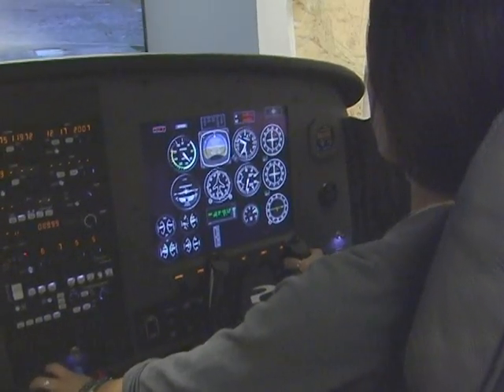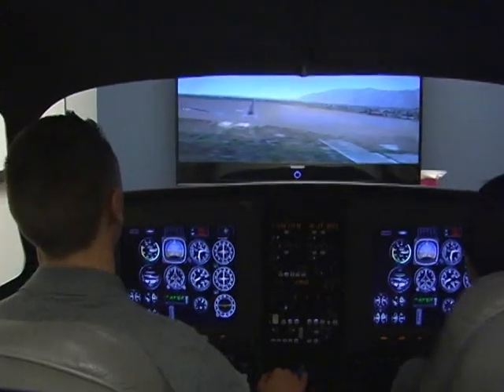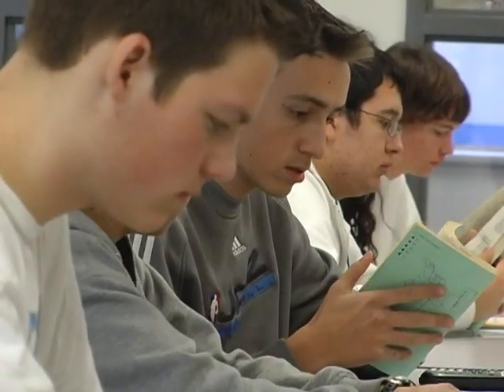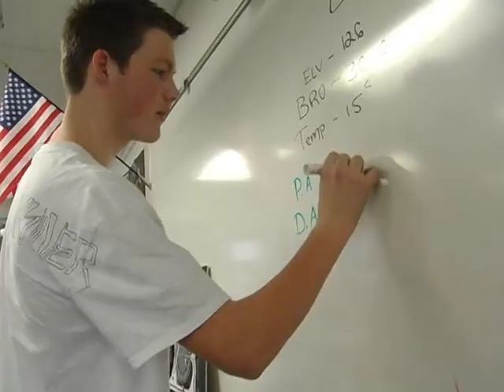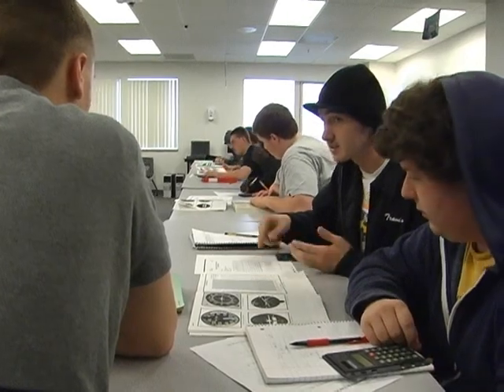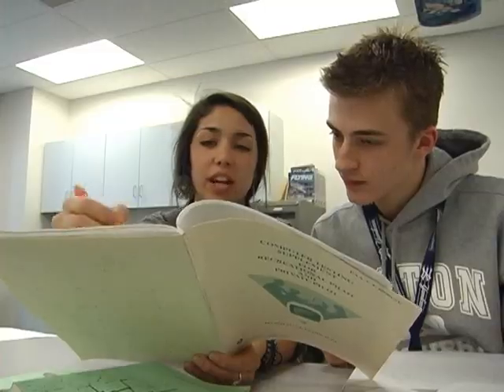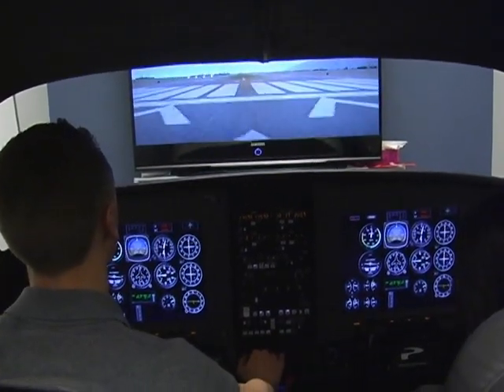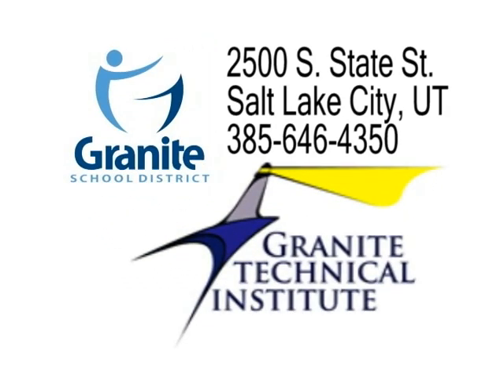Aeronautics - GTI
GTI -- FLIGHT CLASS
ver. 2 June 2011
Elyse Hobbs is about to do something very few high school students have attempted.
(Nat sound)
She's flying a single engine Cesna on approach to Salt Lake International Airport.
(Nat sound)
In this aircraft simulator, you can still see the white knuckles on the controls, but, with coaching, Elyse makes a successful landing.
Unlike real-world flight, Granite Technical Institute instructors are in control of everything.
When Easton Dille's turn comes up, the flight simulator program gives him nearly impossible odds.
24:45 (Oh, oh, oh beep. Crash)
And that's the advantage of the Granite Technical Institute's aeronautics class. You can walk away from a bad situation, and learn from it.
24:57 Next time we see that, add a little bit of extra speed, and maybe not use so much flaps, and we'll be just fine in that wind.
31:10 Carl Readicker
"We have the classroom environment where we can learn a concept, and we can take that concept over into the flight simulator and simulate that experience, to where the student has a complete understanding and a hands-on education as to why a concept works, or it may not work."
The science of flight begins on the ground, and what these aeronautics students learn is more of mathematics and physics than take offs and landings.
1:01 (Instructor) "Put down 42-Uniform, put down the altimeter setting, 2-niner, niner-1, and the tempurature is 33 degrees-C." (:10)
While many of these Granite Technical Institute students will become commercial pilots, the course opens a wide spectrum of aeronautic careers -- from aircraft mechanic to air traffic controller -- and in the process, they're equipped with all the academic fundamentals.
30:18    The skills that students will pick up by attending our program will be everything that you will find in the core in high school... english, science, mathematics, industry. The students will be able to be able to continue their education with Salt Lake Community College and continue to get their private pilot rating, eventually their instrument rating, their commercial ticket, and flight instructor. Eventually they'll be prepared for a position with an airline.
The program's flight simulator is an important tool. It allows aeronautics students to make mistakes, and learn, without risk to life or property.
31:59 The simulator is an incredible part of what we do here. We're able to take a concept in class, and take it over in the flight simulator and bring it to life.
Elyse Hobbs, GTI Aeronautics student
28:42 I love it. It's a great program. The instructors help you so much from your weaknesses, what you don't understand in the  class, what you need help with to things that you're really good at that come naturally to you.
26:15 The GTI program is really important to me because it saves me a lot of money, because I can do it in high school. And it saves me a lot of time, too, because I can take my classes now and not have to worry about them after high school.
(Closing Logo & music tag)
Granite Technical Institute
2500 South State Street
Salt Lake City, Utah